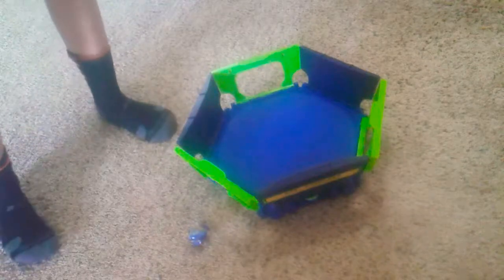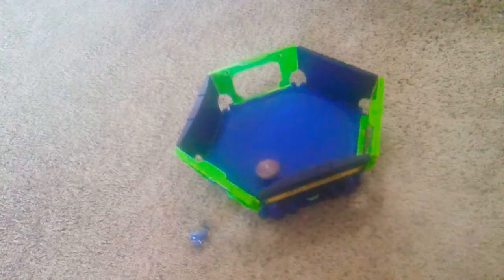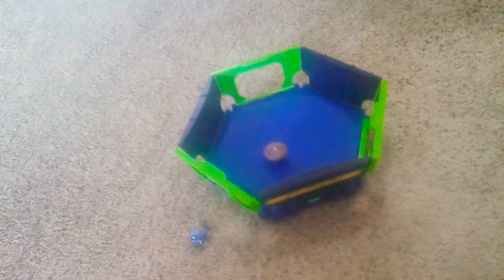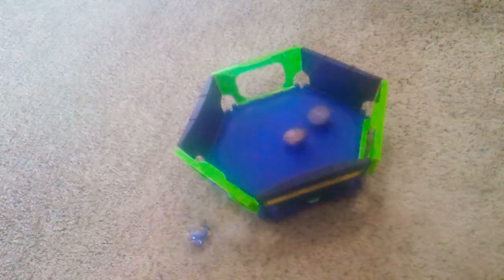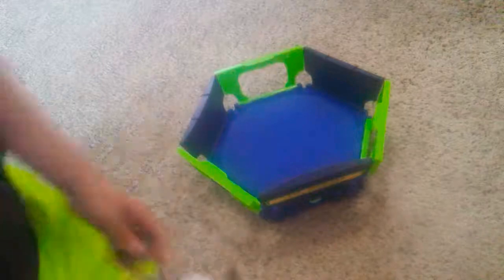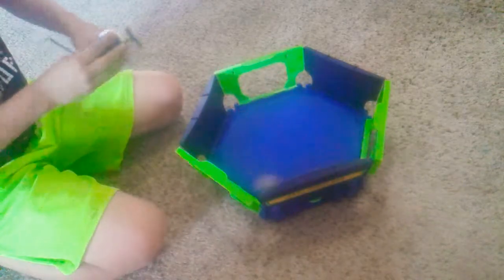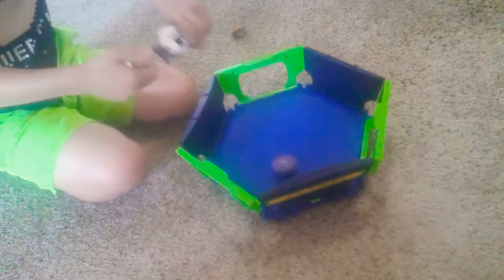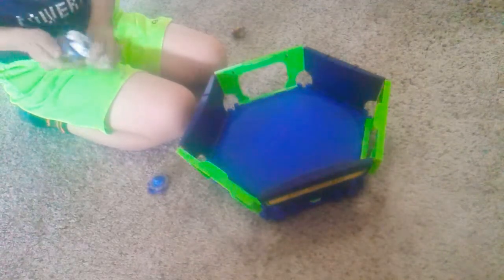Jump jet shoot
Epic battle jump